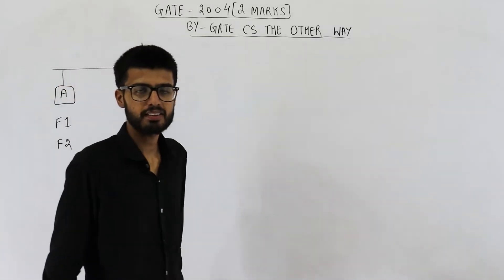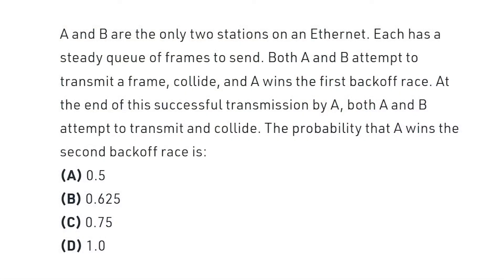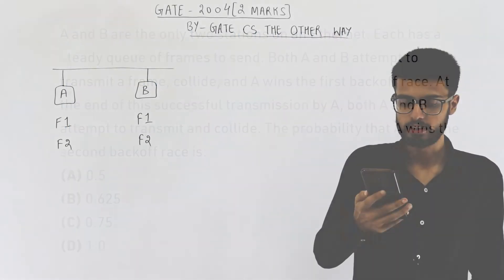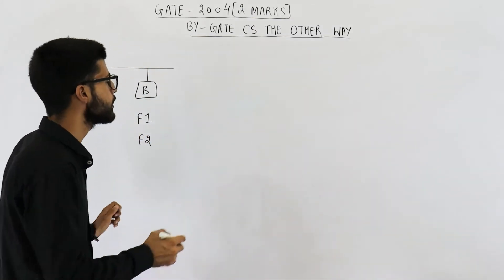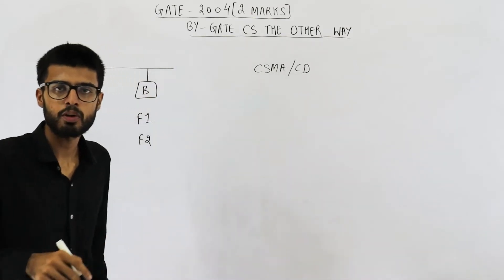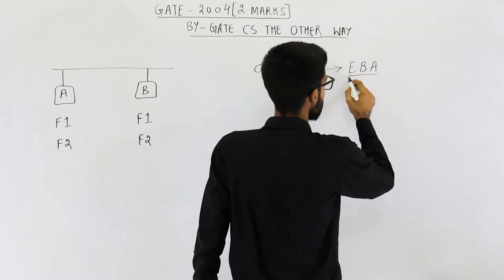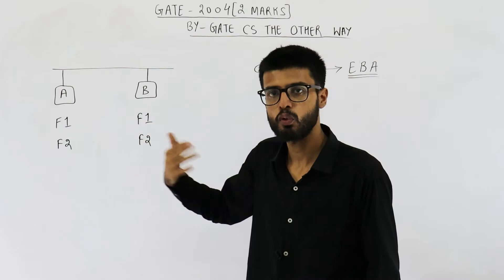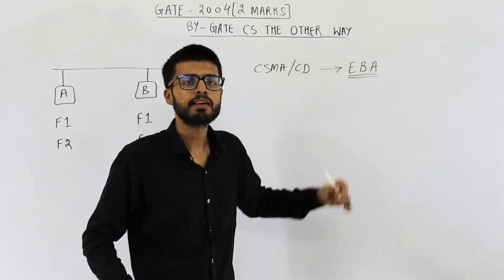Gate 2004 pyq CN | A and B are the only two stations on an Ethernet. Each has a steady queue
A and B are the only two stations on an Ethernet. Each has a steady queue of frames to send. Both A and B attempt to transmit a frame, collide, and A wins the first backoff race. At the end of this successful transmission by A, both A and B attempt to transmit and collide. The probability that A wins the second backoff race is:
(A) 0.5
(B) 0.625
(D) 1.0